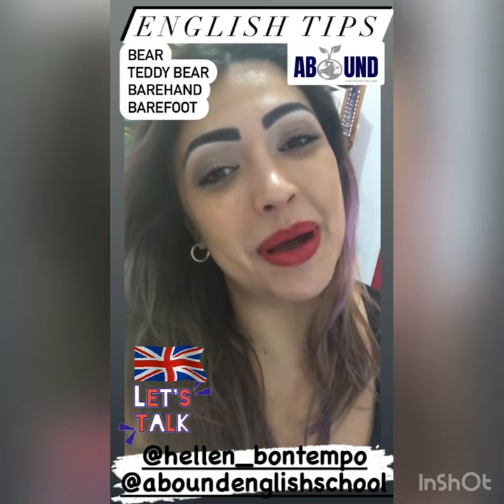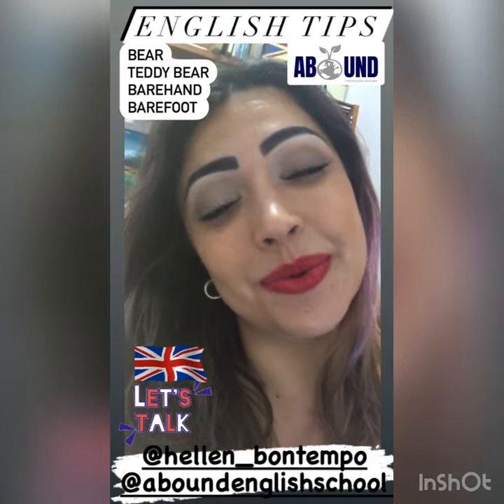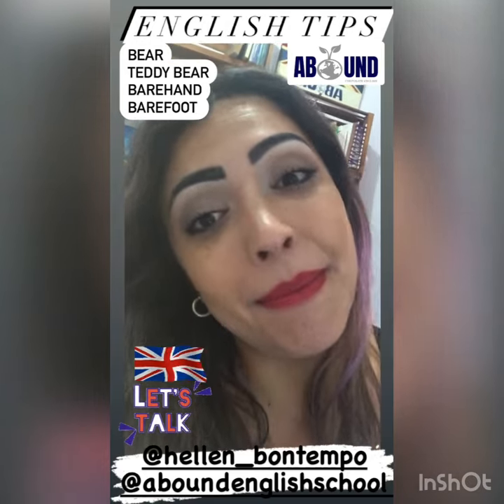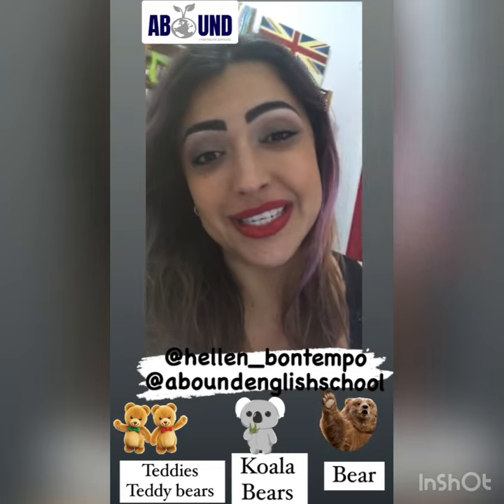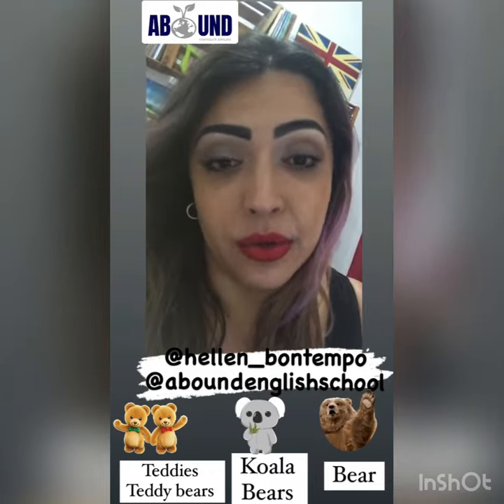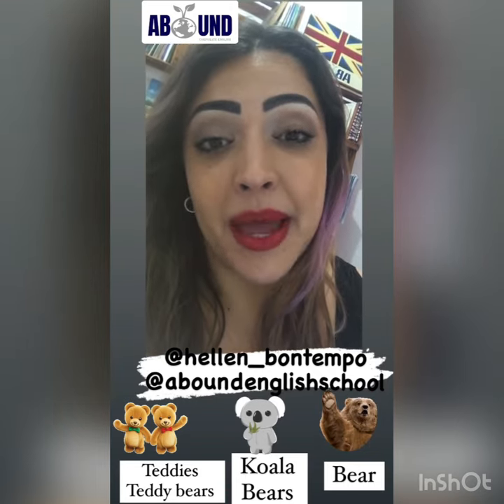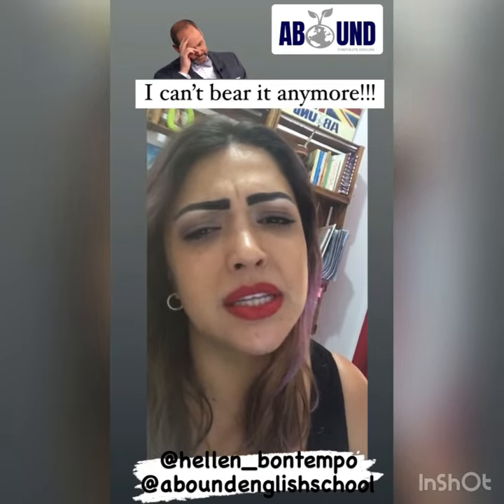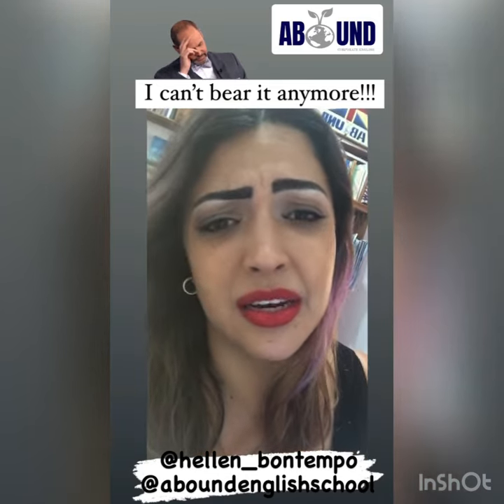English TIPS Hellen Bontempo - Bear, Teddy bears, Barefoot & Barehand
Abound English School with teacher Hellen Bontempo